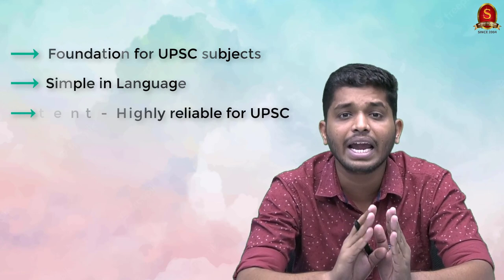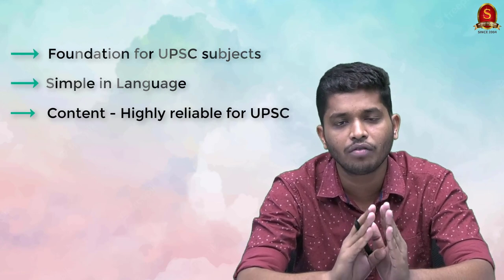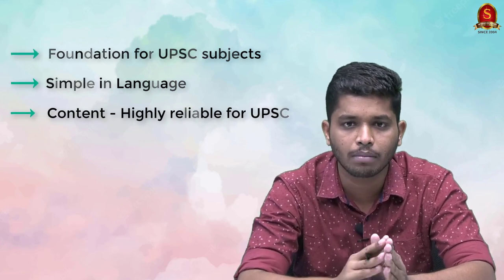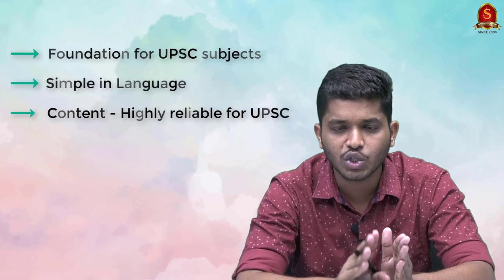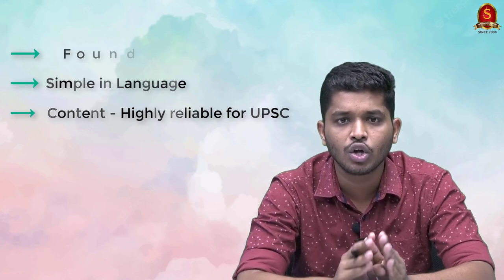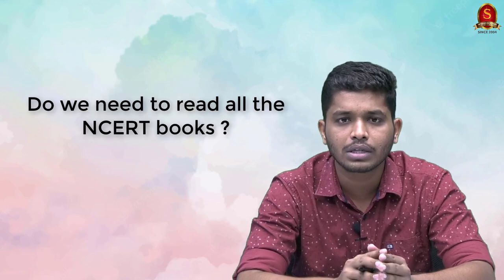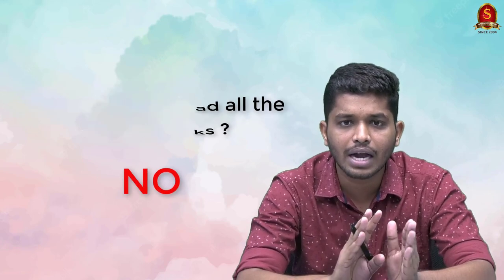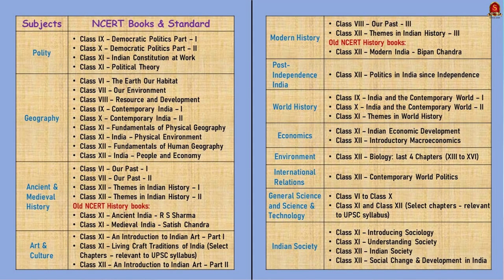How to approach NCERT books for the UPSC Exam? || Cracking UPSC the right way || Shankar IAS Academy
In this video, our faculty addresses a common query among UPSC aspirants about NCERT books Reading - "How to read NCERT books for the UPSC Examination?"